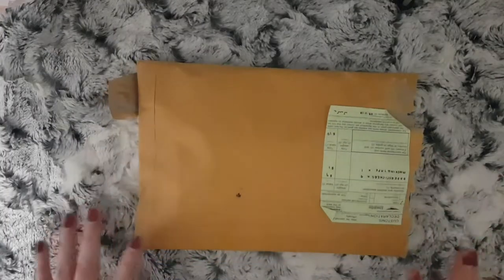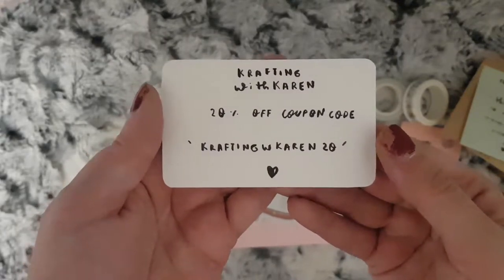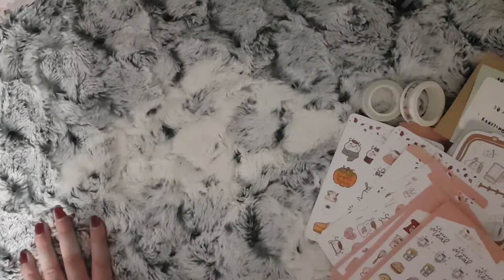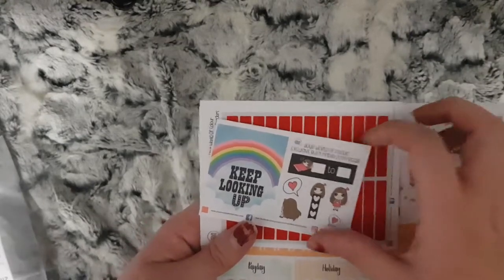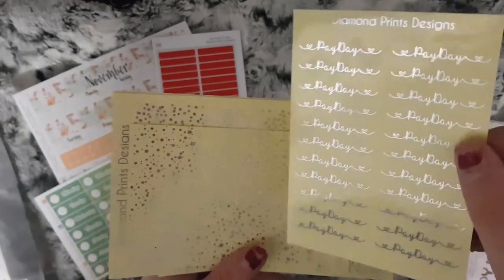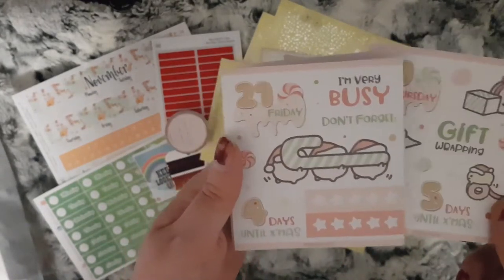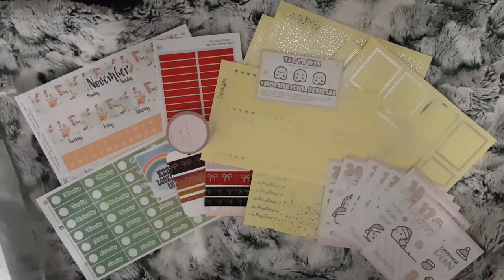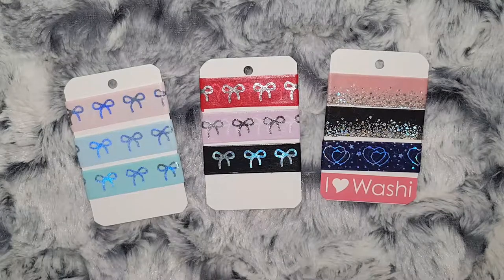December Etsy Haul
A look at all the stickers I've received since my last haul.

💕Shops Mentioned💕
- DiamondPrintsDesigns